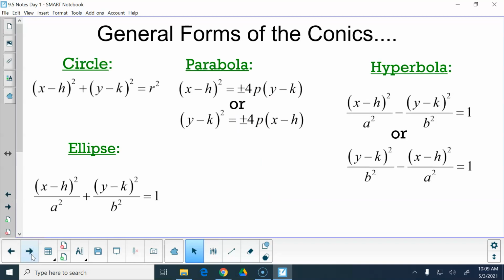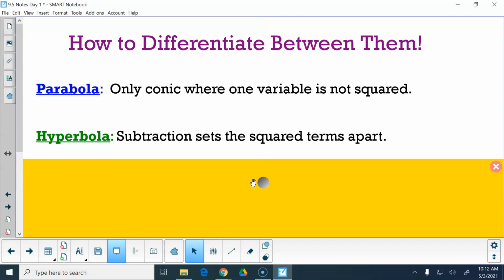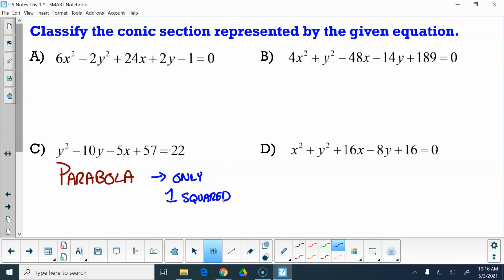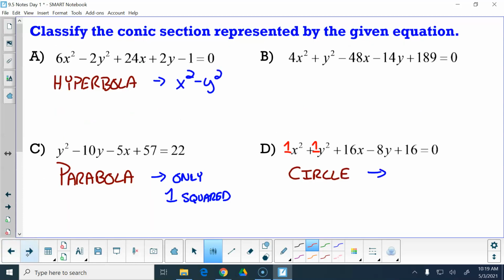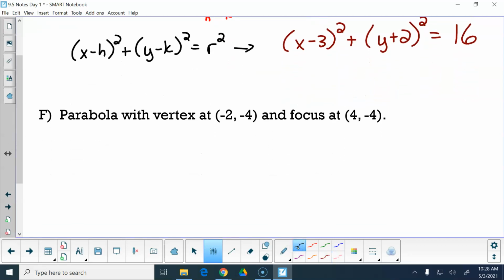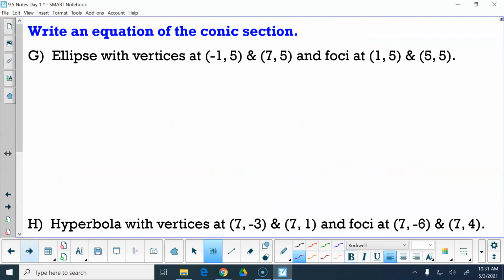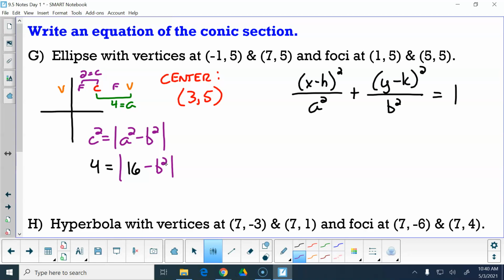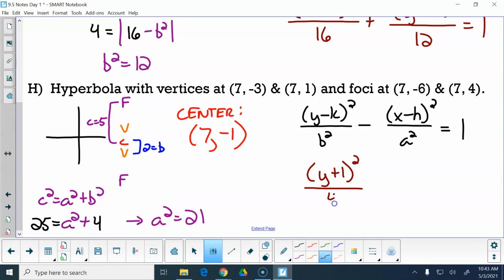M May 3 - LIVE Class - 9.5 Notes Day One